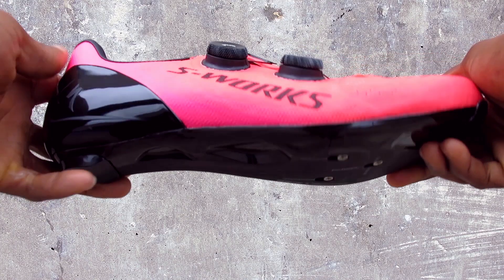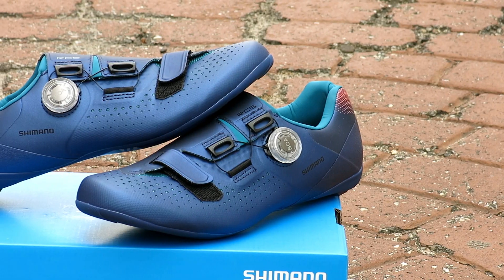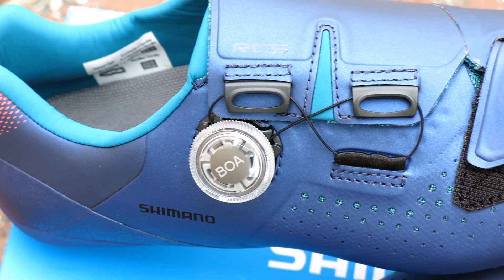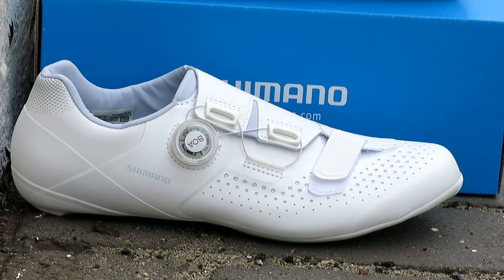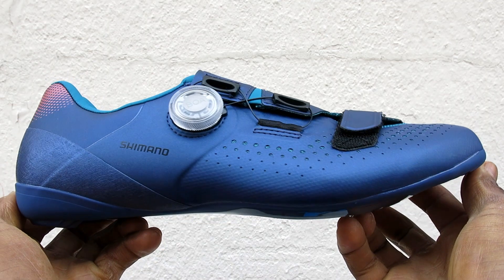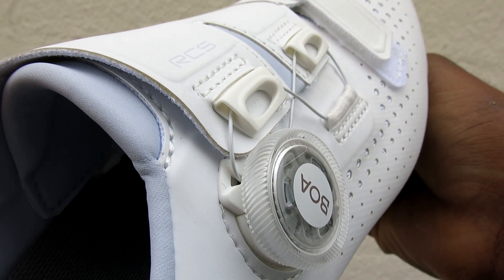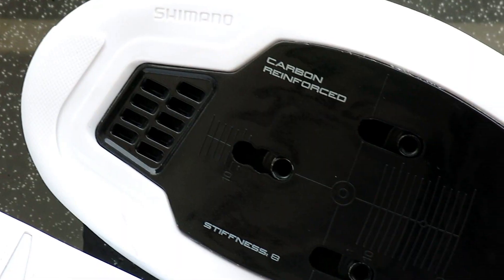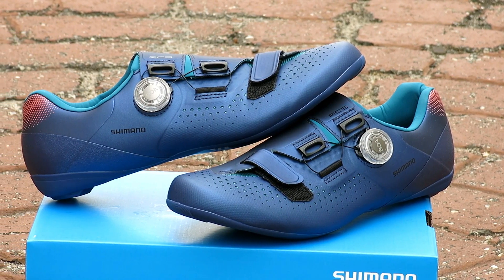The New Shimano RC5 Women's Road Cycling Shoe Review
Shimano introduces the new RC5W & RC5 to their 2020 road shoe line up. This mid-range shoe features design and innovation from it’s World Tour S-Phyre footwear at an affordable price point. The RC5 W boasts a perforated synthetic leather upper with a nice low profile design that’s stylish and makes you look and feel good on the bike. The Seamless midsole construction of the shoe makes it lightweight, stable and ridged making it a great shoe for race day and casual spins. The RC5W is specifically designed for women and has a unique upper curvature to the shoe which elevates your comfort level,… which you’ll feel once you slip them on. It comes with a single cross strap to secure your foot… along with a single BOA system to dial you into the perfect fit. The Stiff carbon outsole will deliver you power transfer that goes straight into ground speed and accepts 2 bolt SPD-SL style cleats. This shoe is offered in the blue and white color option for women and the all-black version for men.

About Us!